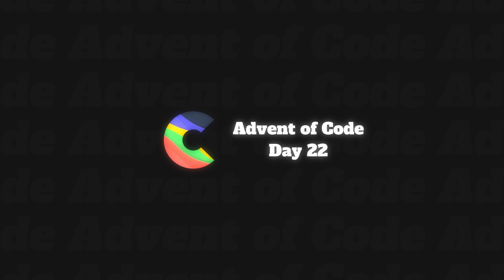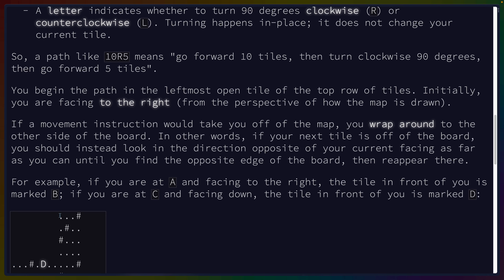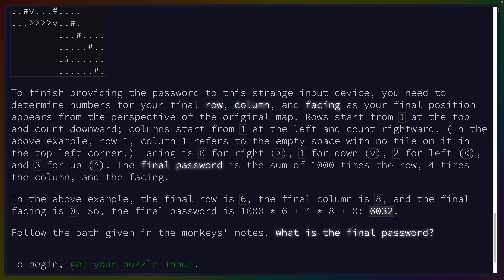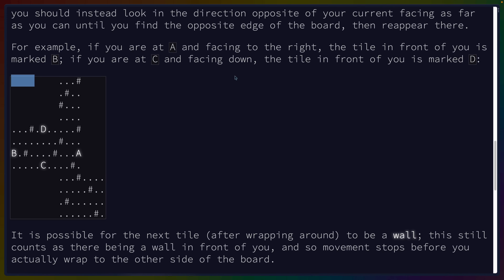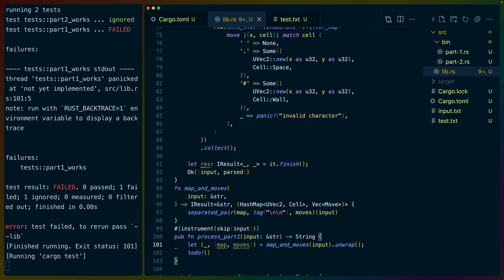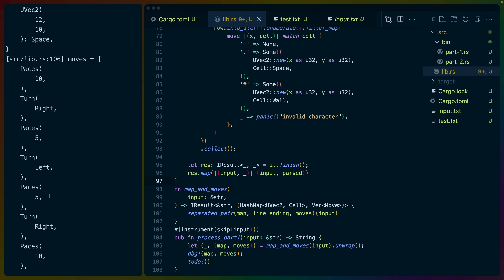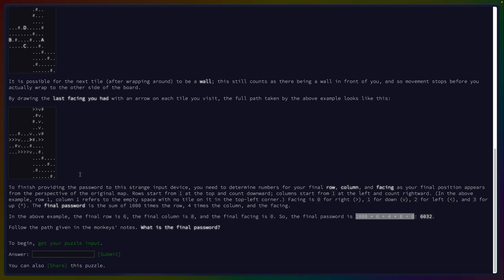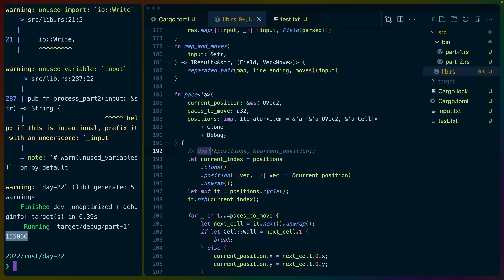Abstracting Rust code | Advent of Code 2022 Day 22